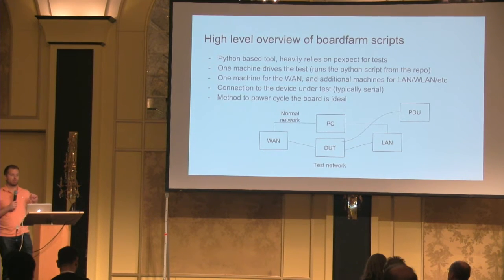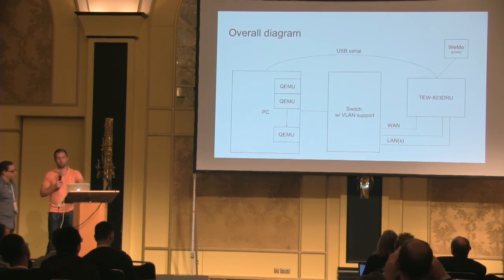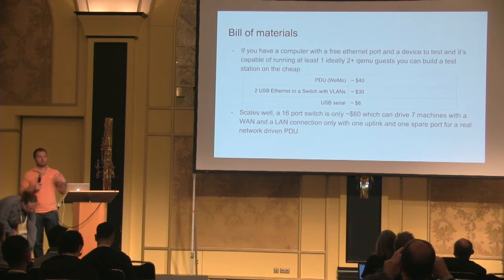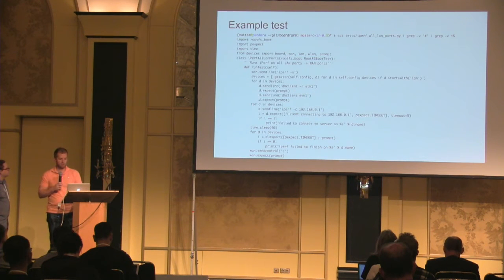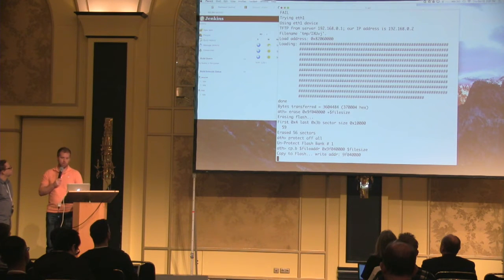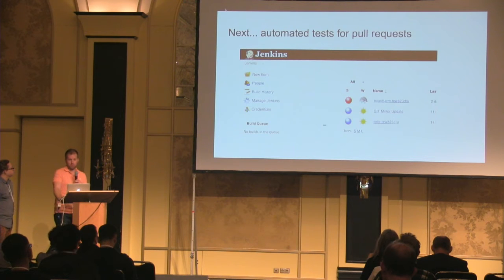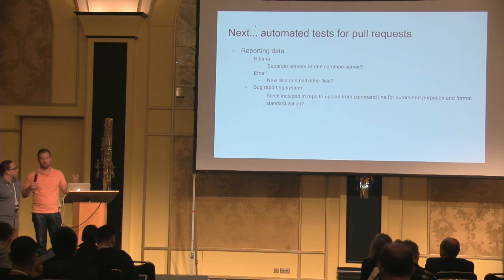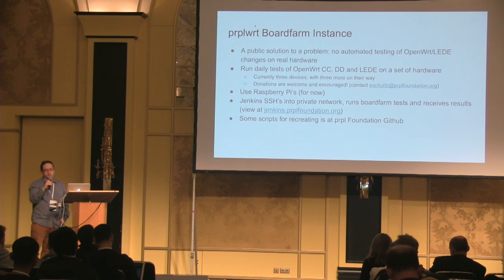Testing OpenWrt and LEDE with Boardfarm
Matt McClintock and Eric Schultz will discuss the state of the Boardfarm test framework, give live examples on how to add a board, and create a simple test. They will also discuss how to contribute and how we can further setup a useful test infrastructure for OpenWrt/LEDE devices.

Matt McClintock and Eric Schultz, prpl Foundation
OpenWrt Summit 2016 - Berlin